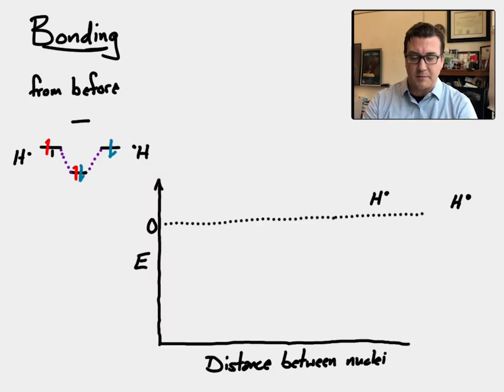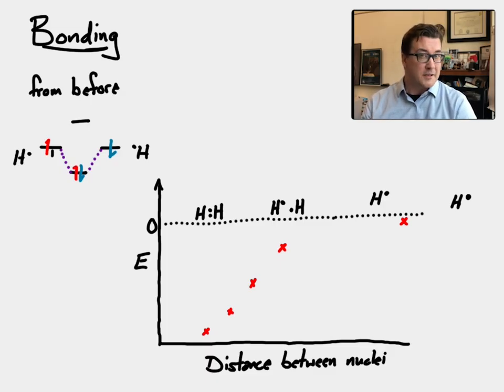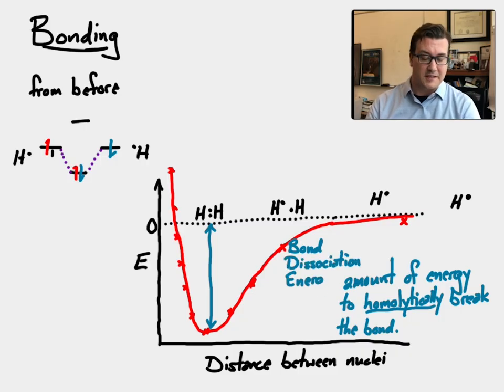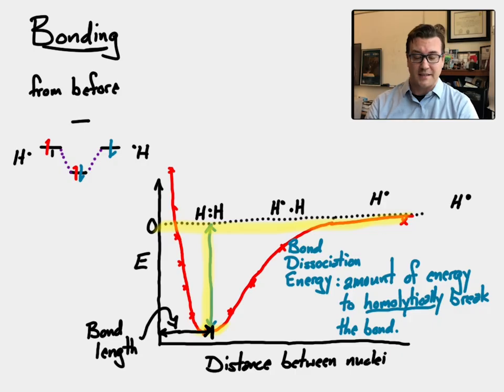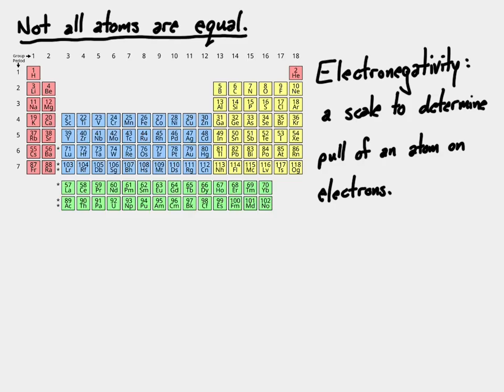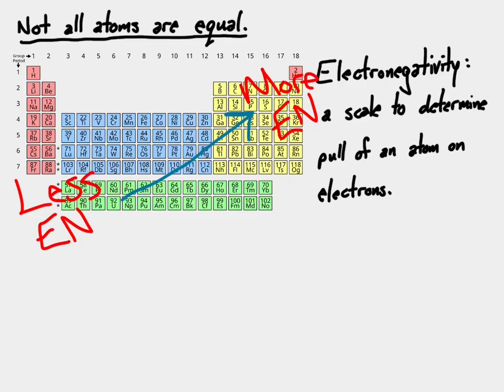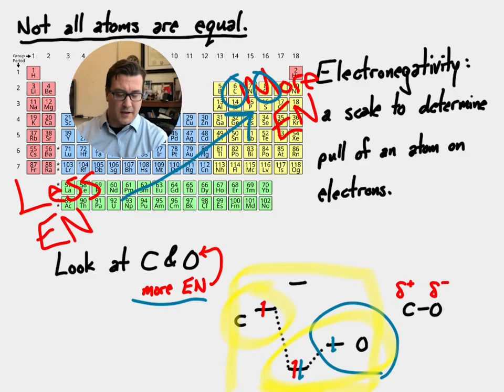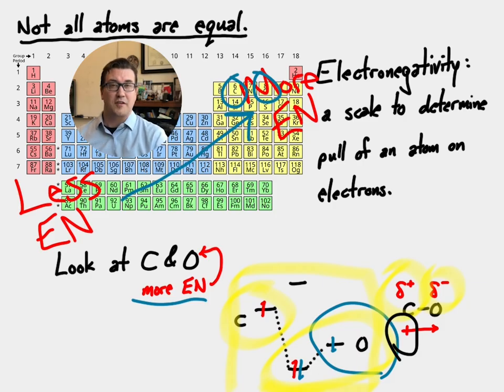Bonding in Organic Chemistry